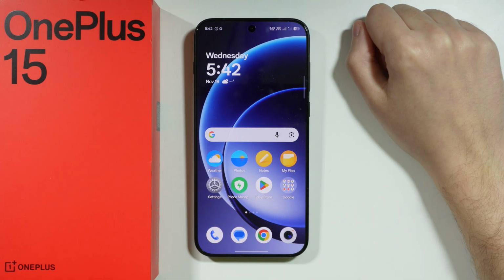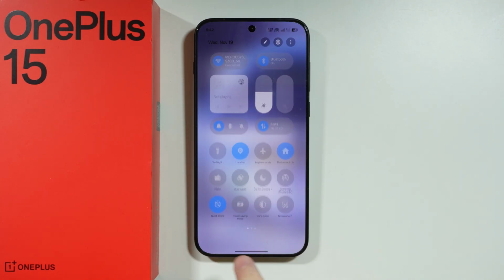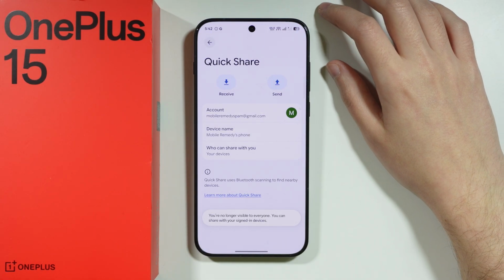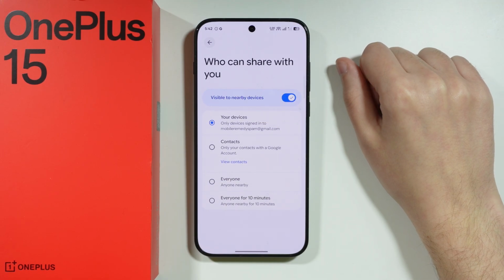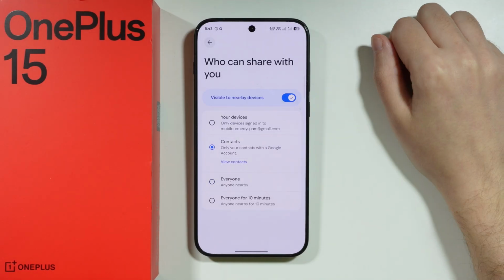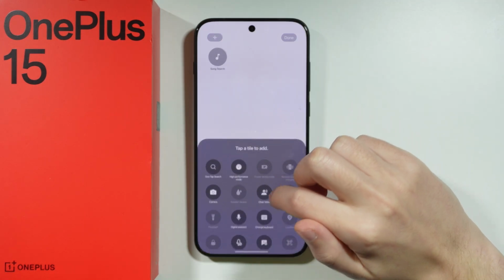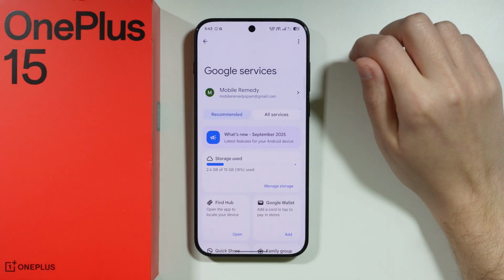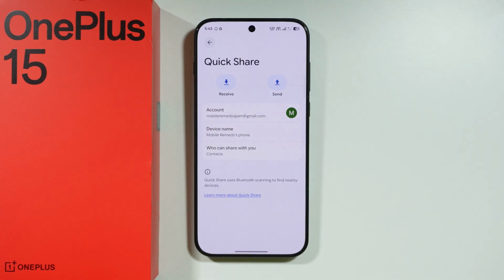OnePlus 15: How to Turn ON/OFF Quick Share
In this video, I'll show you how to turn ON and OFF Quick Share on your OnePlus 15 easily. This setting controls how you quickly transfer files and photos between nearby devices. Follow these steps in this quick OnePlus 15 settings tutorial to manage your Quick Share preferences.